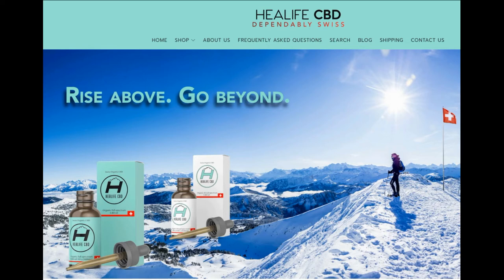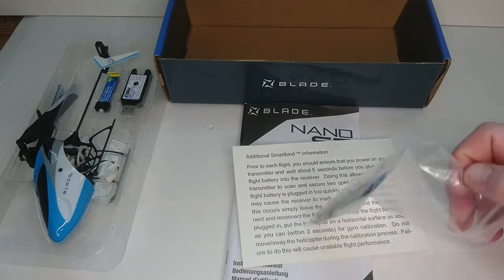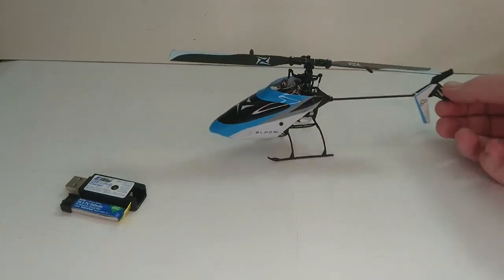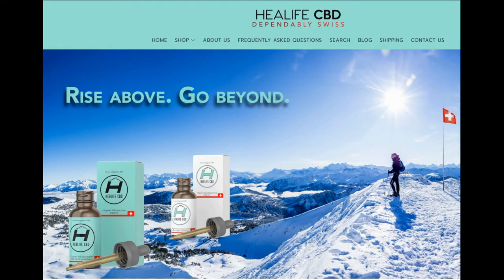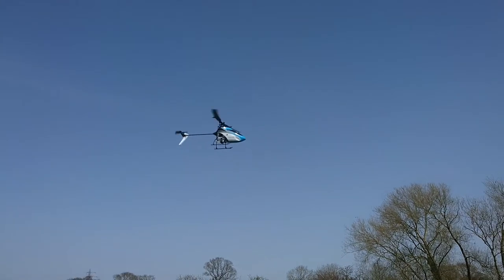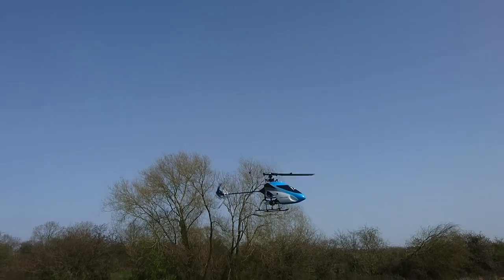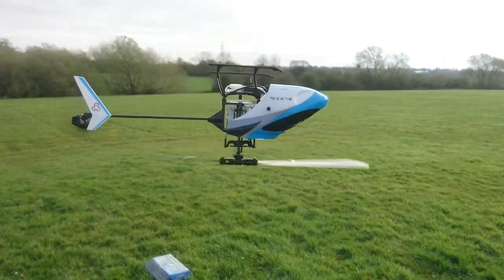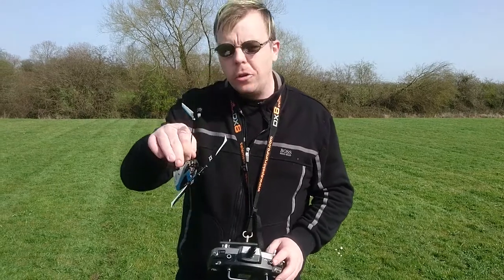Blade Nano S2 3D Helicopter Unboxing & Flight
taking a in depth look at the Blade Nano S2 unboxing and flight